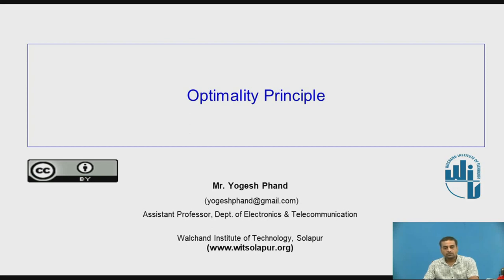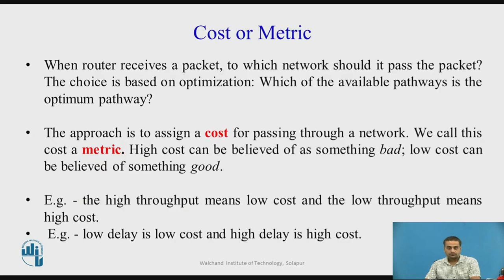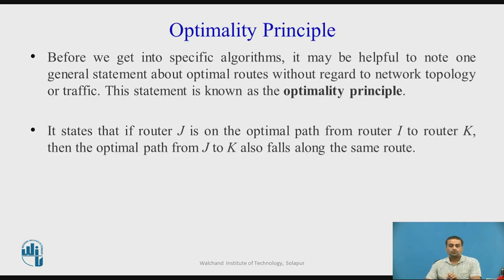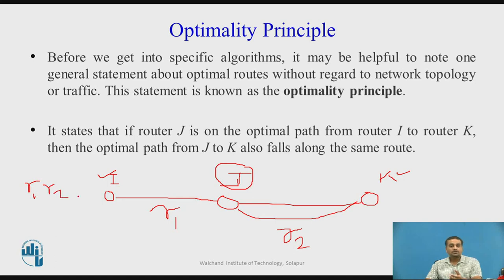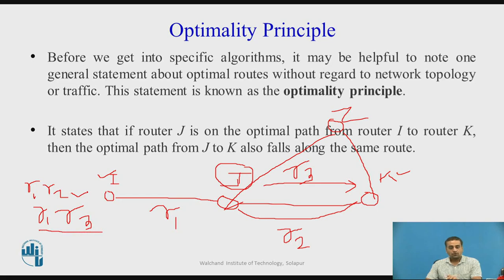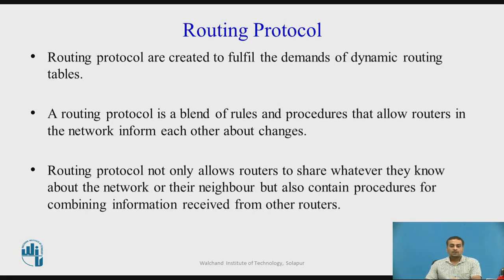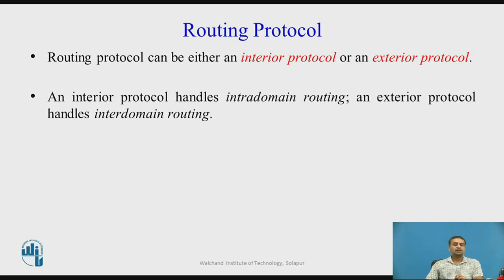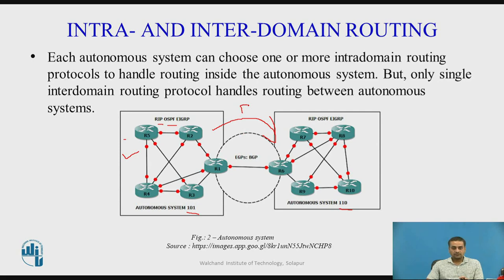Optimality Principle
Assistant Professor
Electronics and Telecommunication